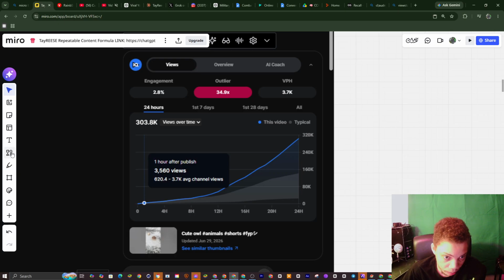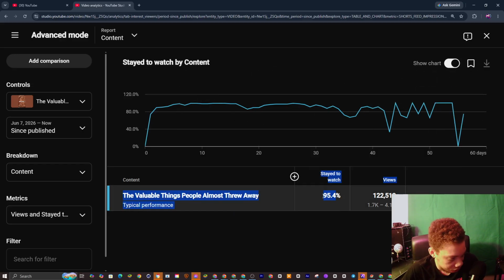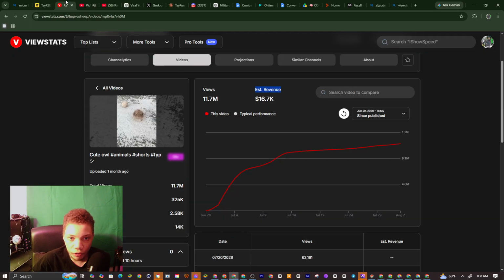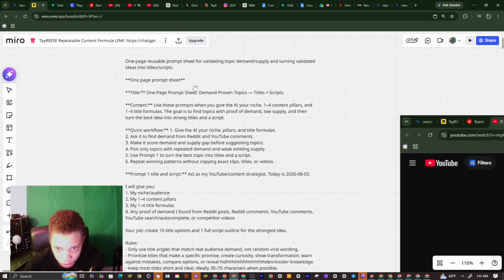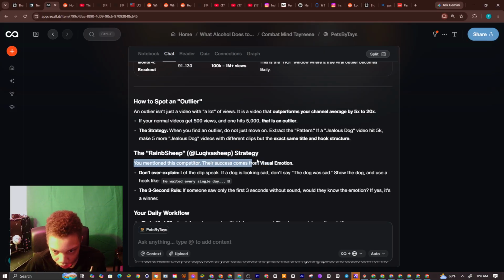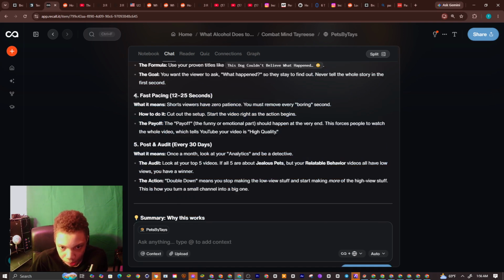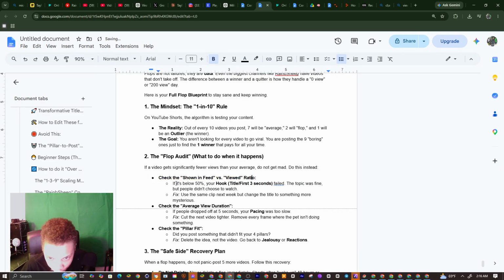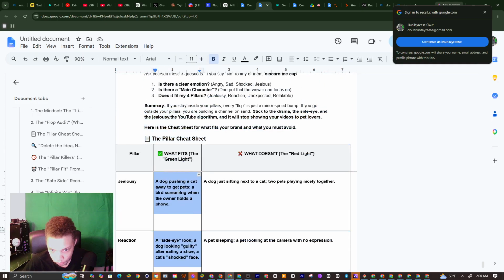How RainbSheep Consistently Finds Million View YouTube Shorts Ideas Method Revealed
In this video, I break down how RainbSheep consistently finds YouTube Shorts ideas that have the potential to reach millions of views. We’ll analyze the research process, idea generation methods, viral patterns, audience psychology, and how to identify content opportunities before creating your next Short.

This is a breakdown for educational and research purposes only. The goal is to understand successful content strategies, not to copy another creator’s videos. Always add your own originality, commentary, editing style, and value while following YouTube’s Community Guidelines and monetization policies.

You’ll learn how to:
✅ Find proven viral Shorts concepts
✅ Study successful channels and extract patterns
✅ Discover content gaps competitors miss
✅ Build repeatable idea-generation systems
✅ Create stronger hooks and retention-focused Shorts

Always verify information and create original content that follows YouTube’s policies.